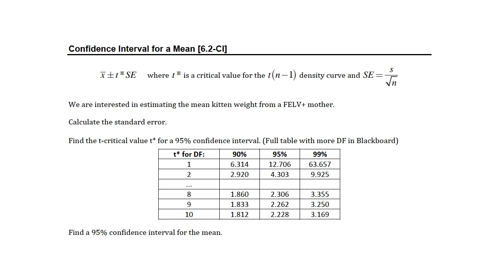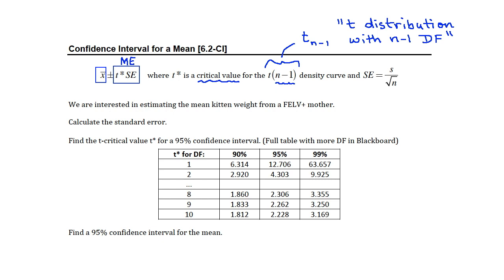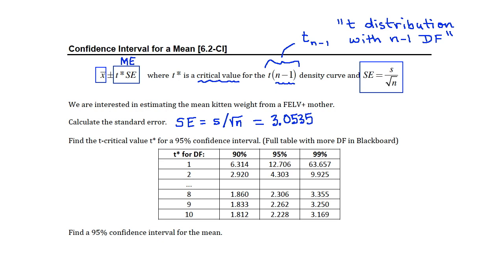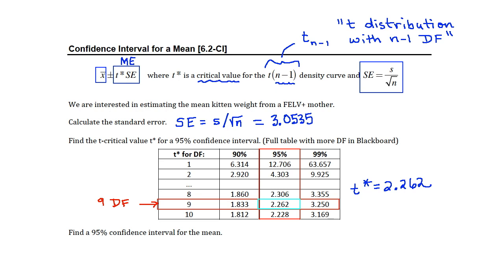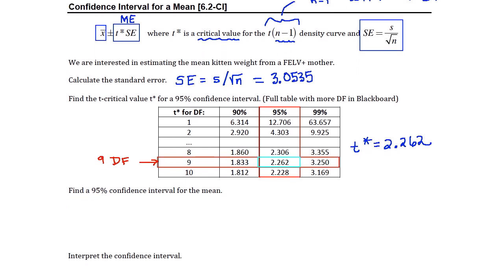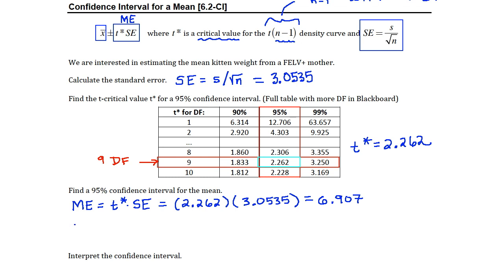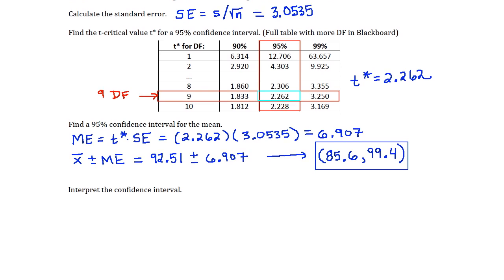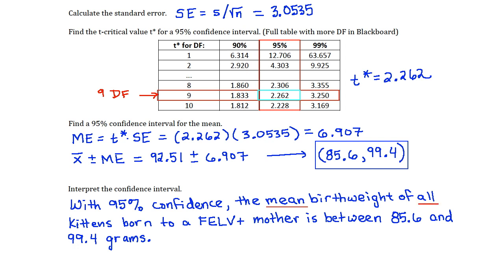Lock 6 2 Confidence Interval for mean